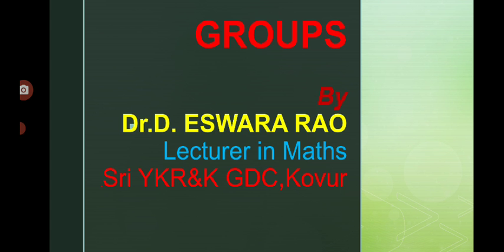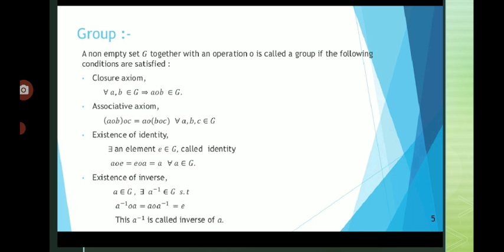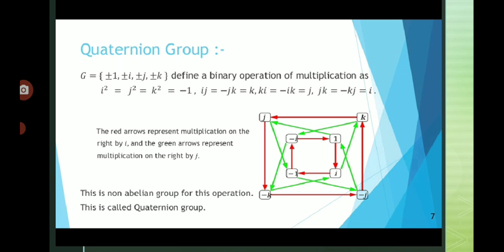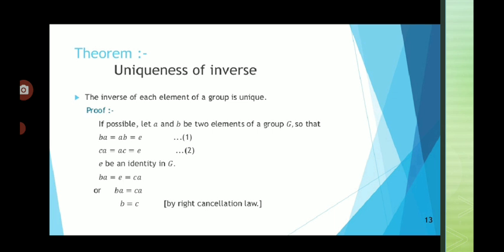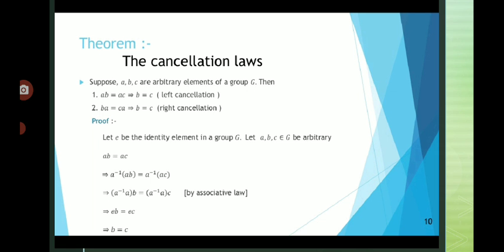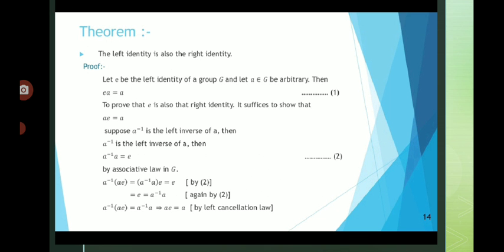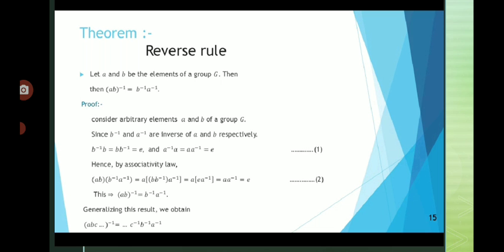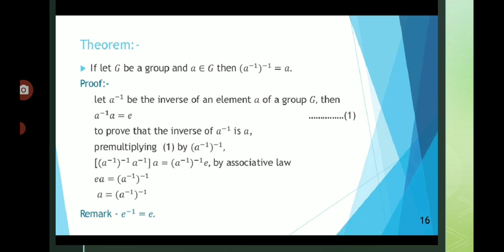December 16, 2020